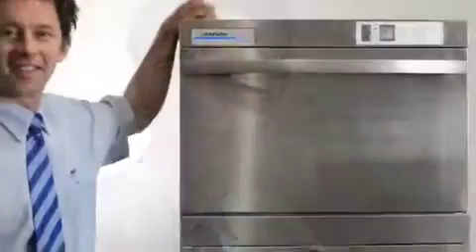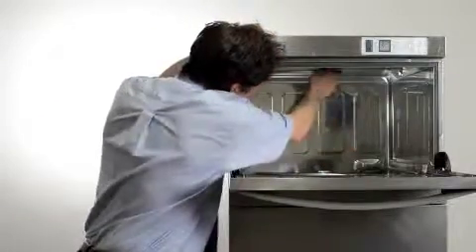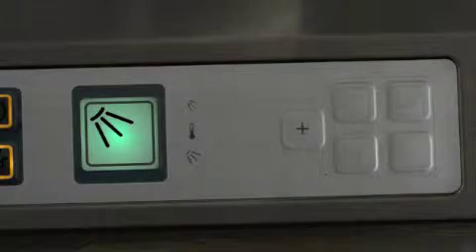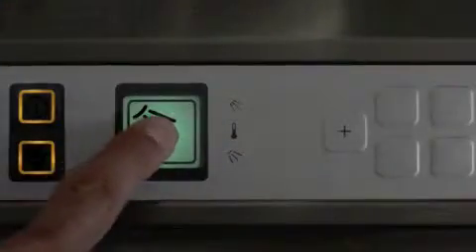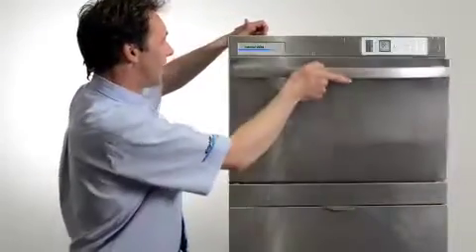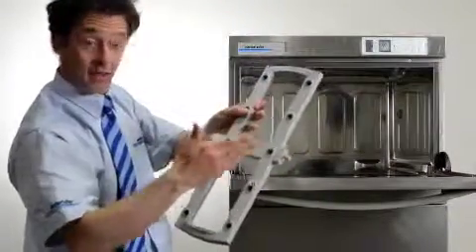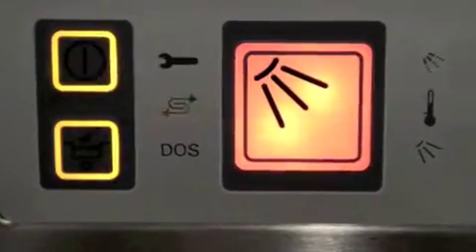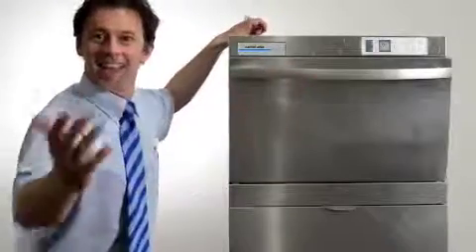Operating Instructions Winterhalter GS300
We have developed this video to help end users train their staff. We recognise that in some instances they experience high turnovers in staff. This video has been produced as a resource to show new operators how to operate our machines in the most basic way. The video contains information for:

• Start-up process
• Operating process
• Cleaning process
• Closing-down process
• Glasswasher and dishwasher chemicals

The video also contains some tips on how to get the best performance from your Winterhalter machine. You should always refer to the operating instructions supplied with your machine.